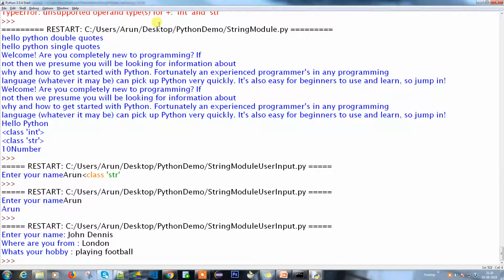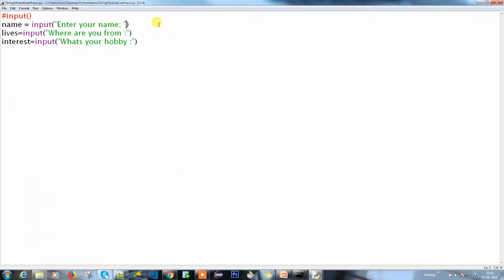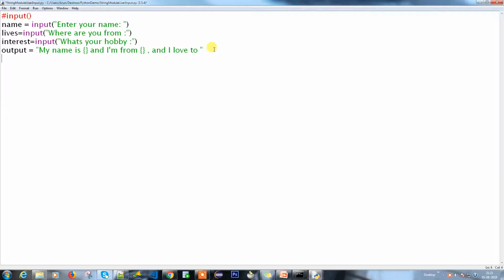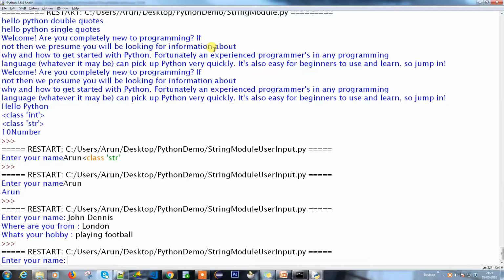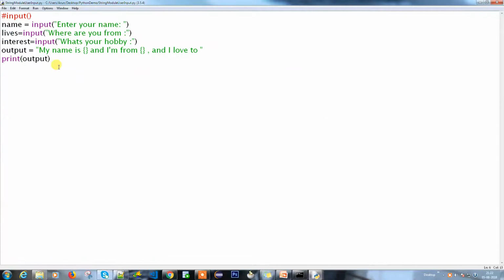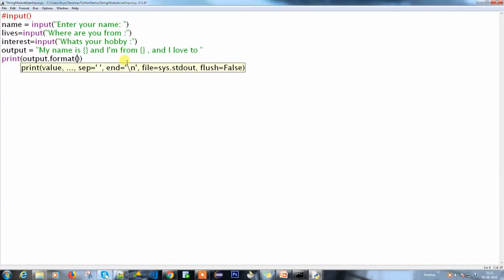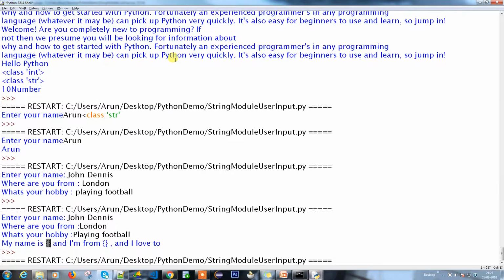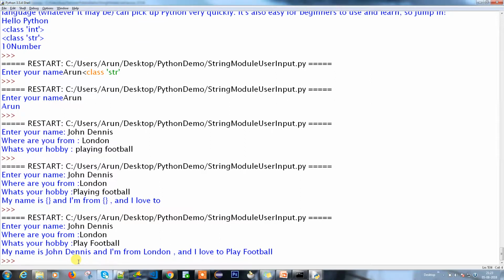Python Tutorial - String Formatter